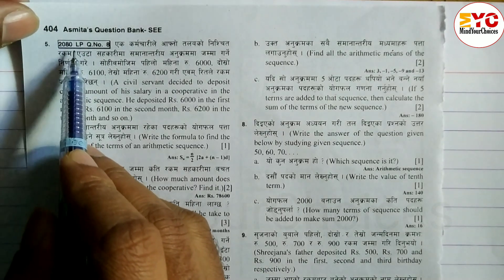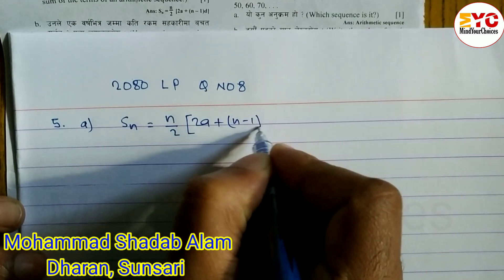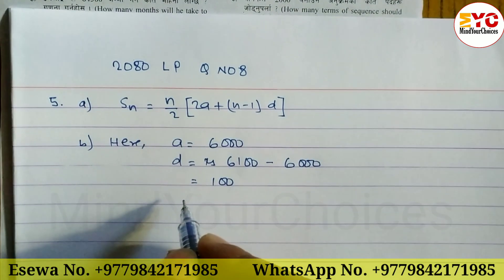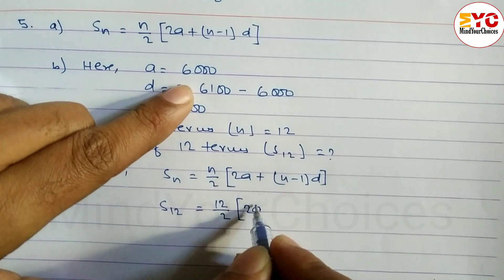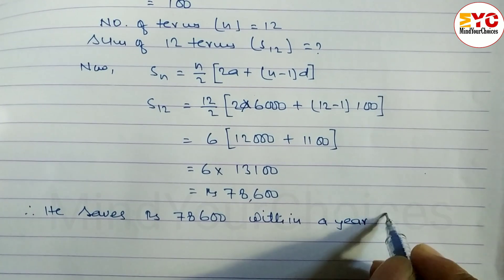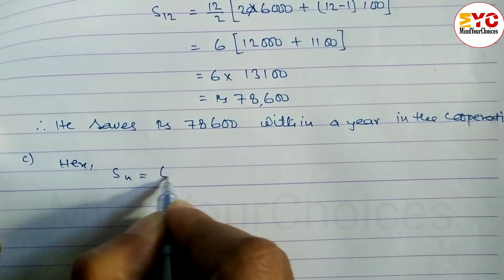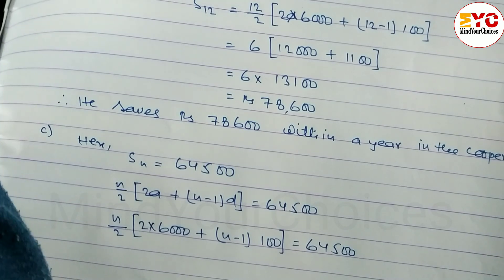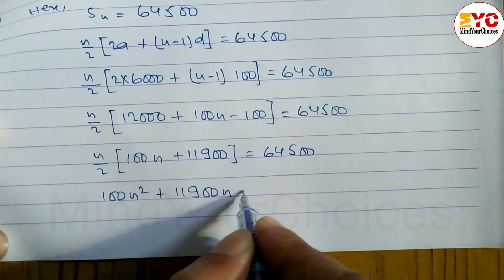class 10 maths model question paper 2081 | see math model question solution 2081| sequence & series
class 10 com. math model question solution 2081
math model paper 2080 class 10
arithmetic sequence
class 10 sequence and series
sequence and series class 10
math model question solution 2081